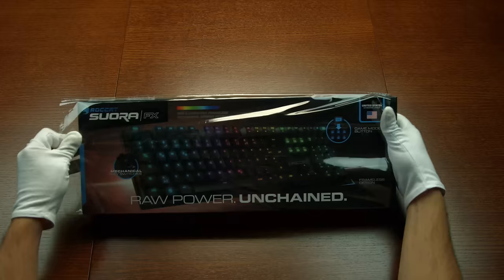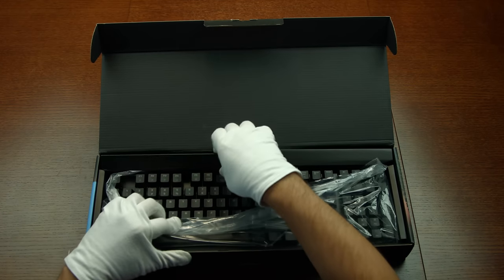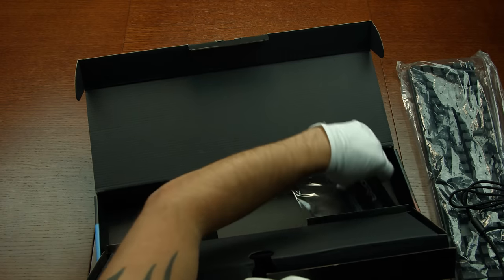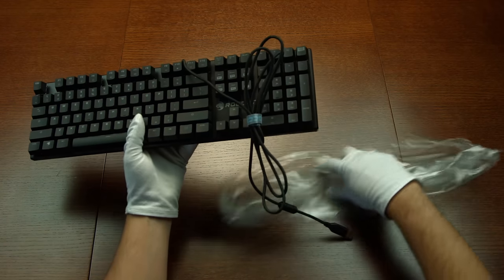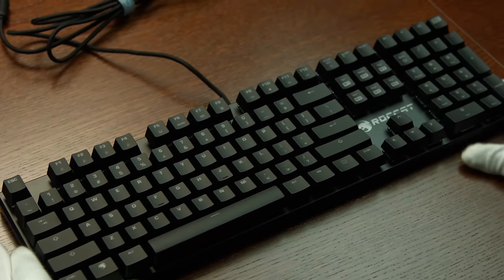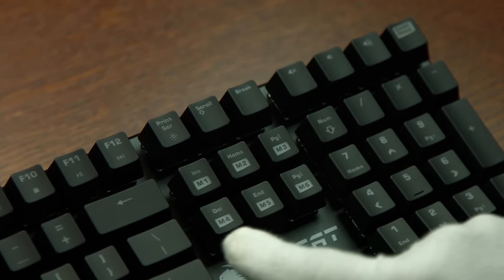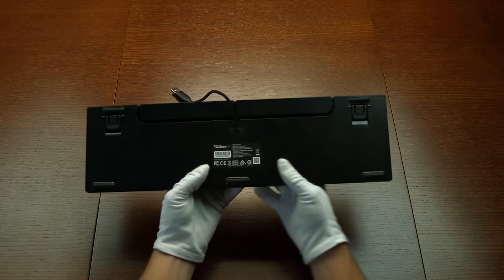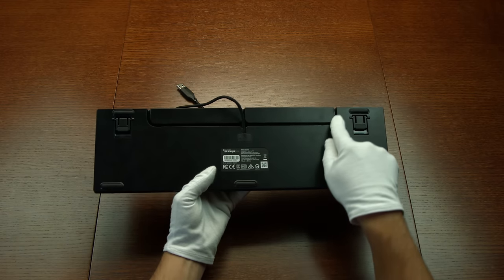RAW POWER - UNCHAINED - ROCCAT SUORA FX [official unboxing]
ROCCAT® SUORA FX – RGB ILLUMINATED FRAMELESS MECHANICAL GAMING KEYBOARD
The Suora FX is unmistakably the mechanical keyboard of choice for gaming purists. It boasts a frameless design, the result of which is a pure and efficient keyboard for gamers who like to plug and play right from the box. Its philosophy is raw and undiluted performance, which is exactly what gamers get thanks to its robust, compact build. Built with a durable aluminum-alloy housing, its features include solid mechanical keys with a 50 million keystroke lifecycle plus a comprehensive 16.8m illumination system, and much more. The Suora FX is the mechanical keyboard that gives you raw power, unchained.

SRP: 139,99 €
Available: 6th of December

OVERVIEW

►ADVANCED ANTI-GHOSTING
thanks to n-key rollover

►FRAMELESS BUILD
with focus on raw performance

►16.8M COLOR KEY BACK-LIGHTING
with quick access to stunning effects

►6 MACRO KEYS
programmable zone above arrow keys

►ROBUST DESIGN
with tough-built metal housing

►DURABLE KEYS
with 50 million keystroke lifecycle

►1000HZ POLLING RATE
for rapid-response keystrokes

►MEDIA & HOTKEYS
for convenient control over media

►GAME MODE BUTTON
quick launches custom gaming profile

►F1-F4 KEY LIGHTING FX PRESETS
quick toggle: wave, breathing, ripple, solid